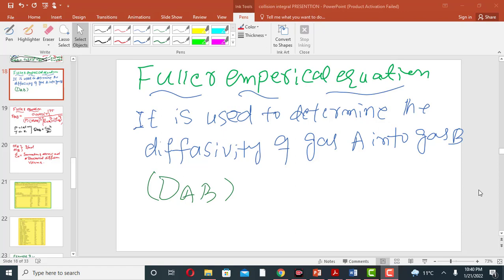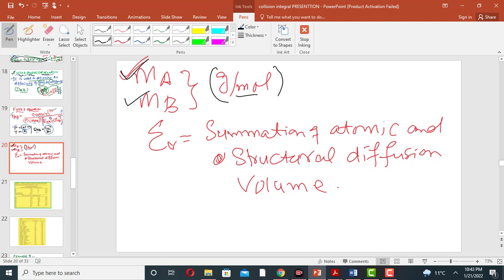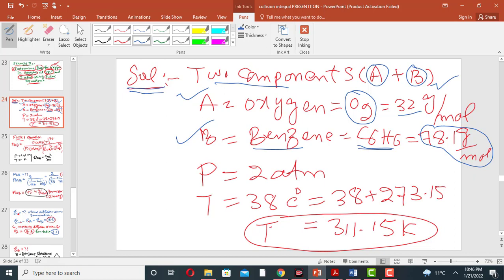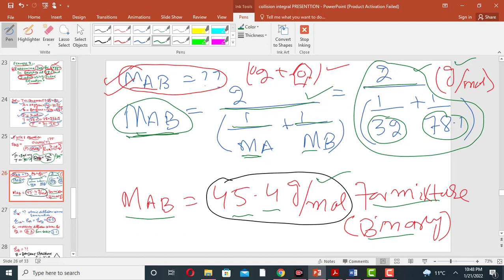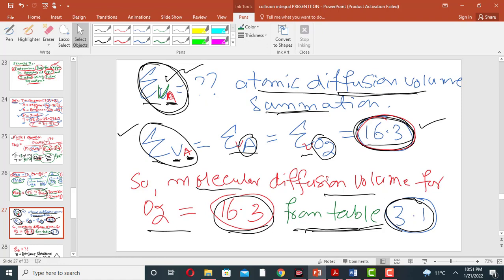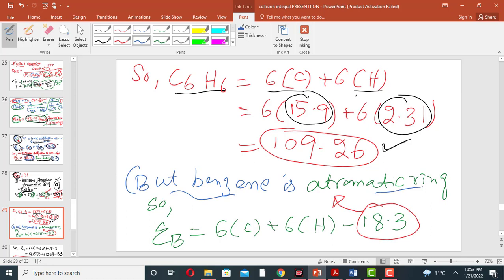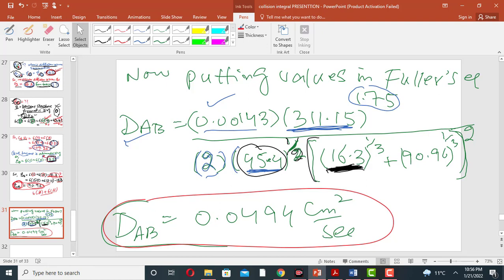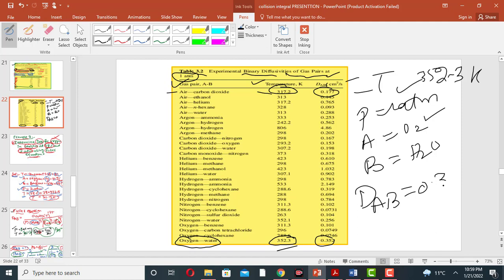Fuller , Schettler, and Giddings emperical equation for binary gas phase diffusivity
Fuller et al: equation is an empirical equation used to determine the diffusivity of one gas in another gas. The diffusivity of gas A through gas B will be same as diffusivity of B gas through A gas, whereas A and B are two diffusing gases. The diffusivity of gases increases with increases in temperature but decreases with increased pressure on gases. The diffusivity of large molecular mass molecules will be small as compared to the diffusivity of small or low molecular mass molecules. The famous equation to determine the gas-phase diffusivity is Chapman-Enskog, similarly, another equation is Fuller to determine the gas-phase diffusivity.